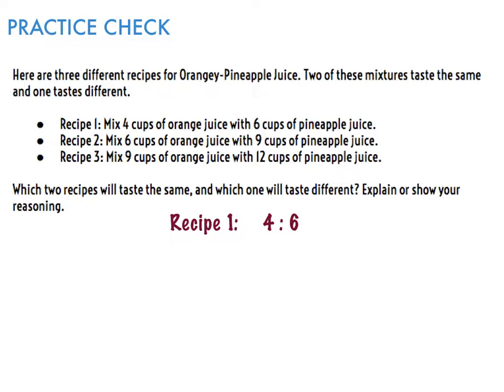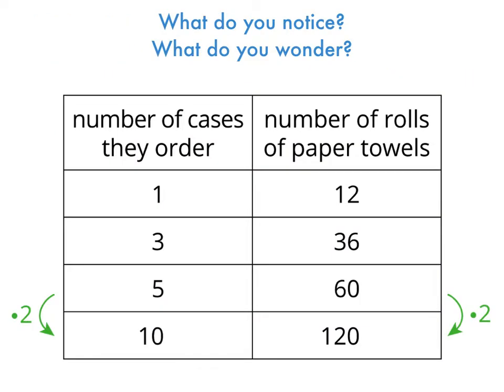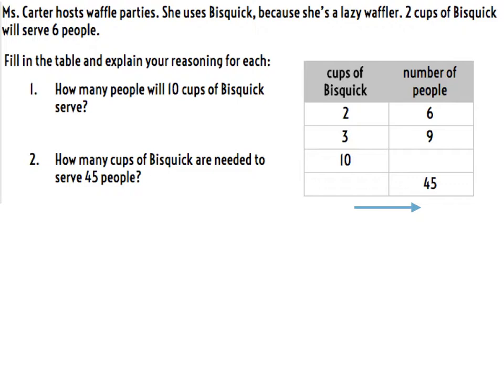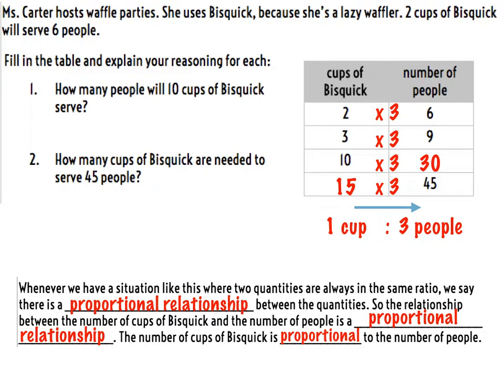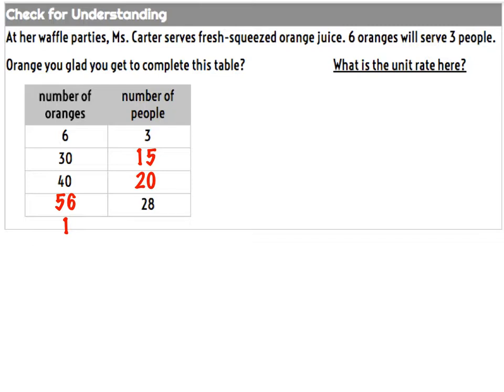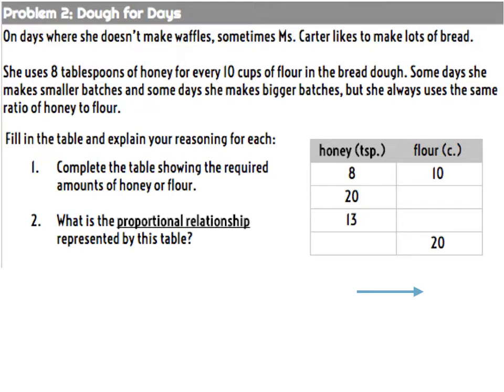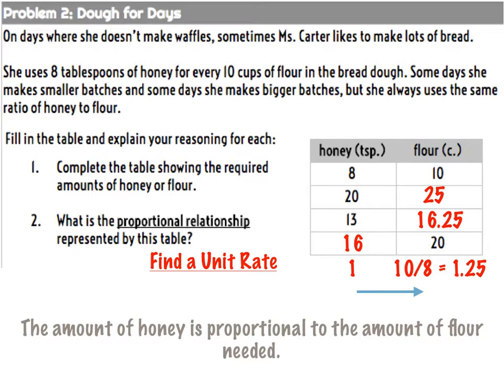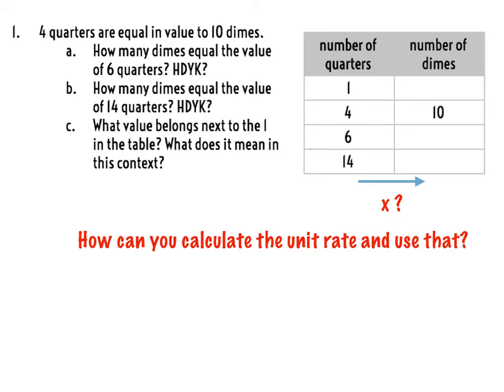Week 8 Tuesday (10/10/17): Tables and Proportionality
Key vocabulary today: proportionality, unit rate, and constant of proportionality